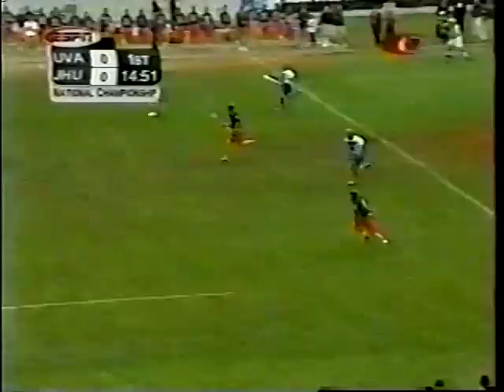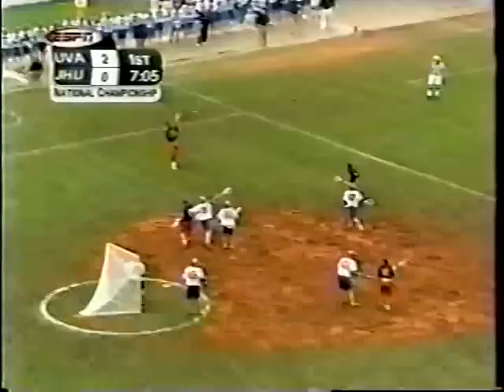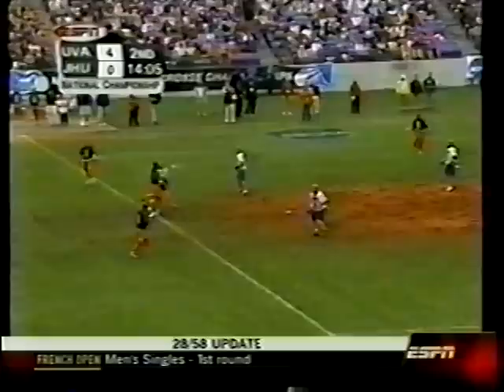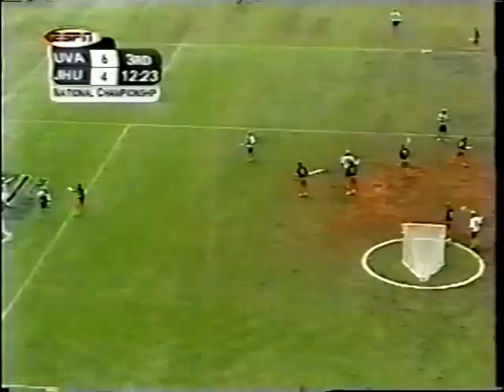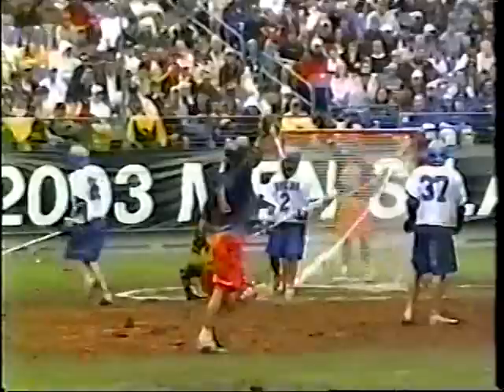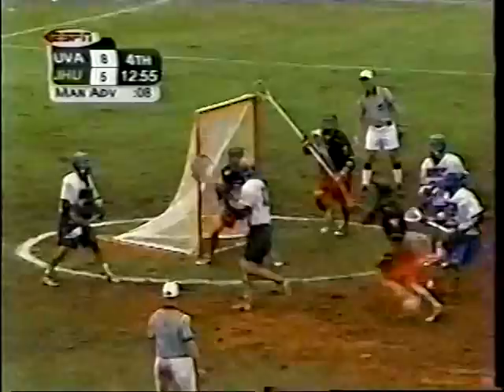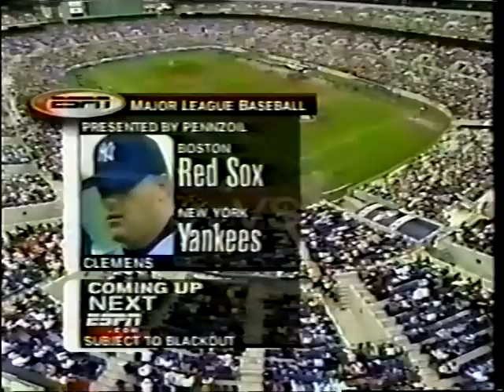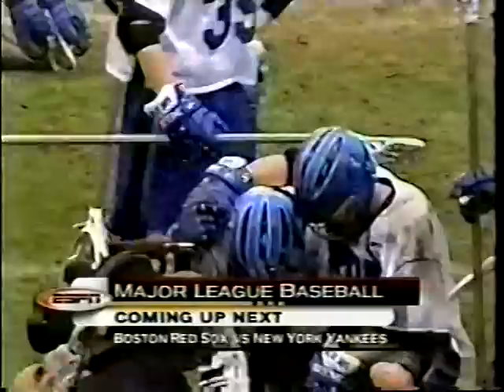2003 NCAA Championship Final Johns Hopkins v.s. Virginia